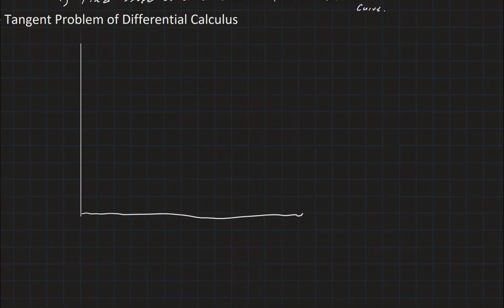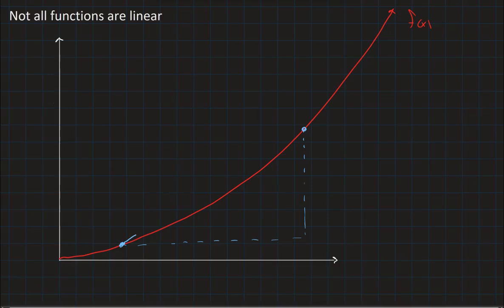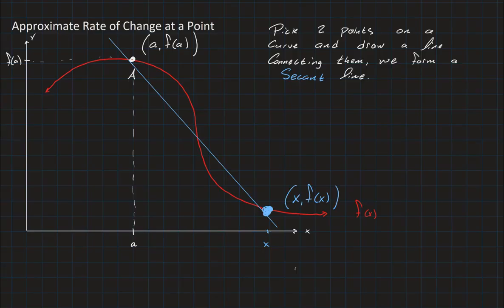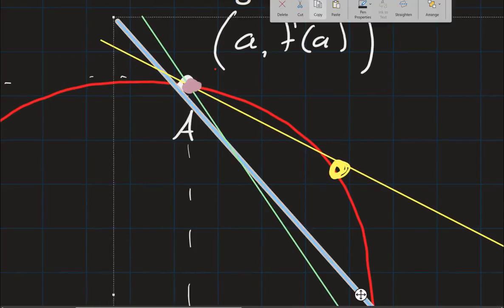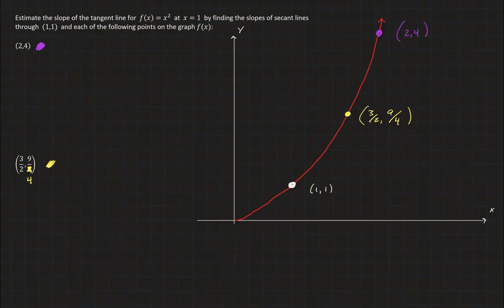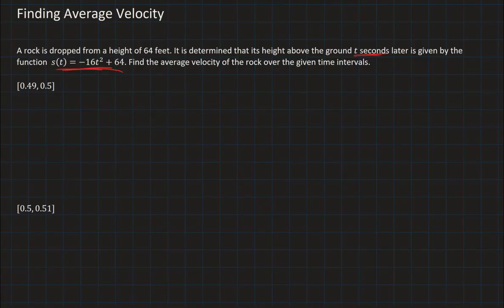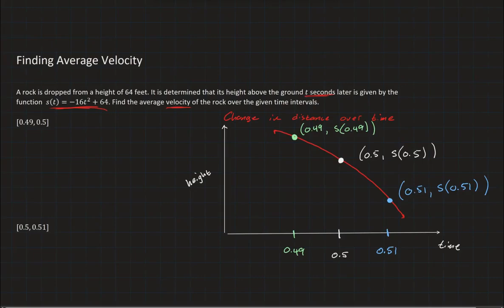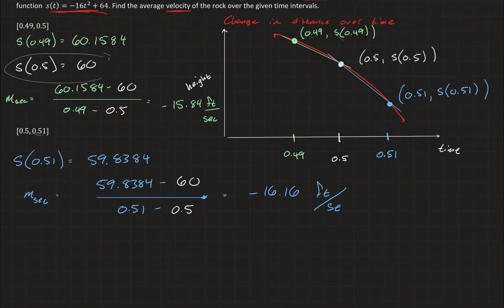2.1 Approximate and Average Rate of Change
Introduction to rates of change in the context of introducing calculus.